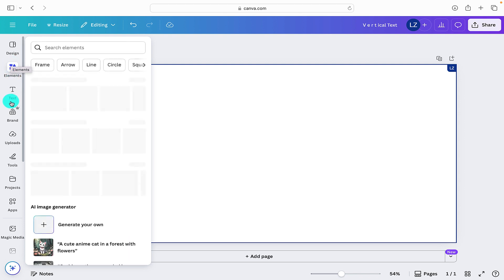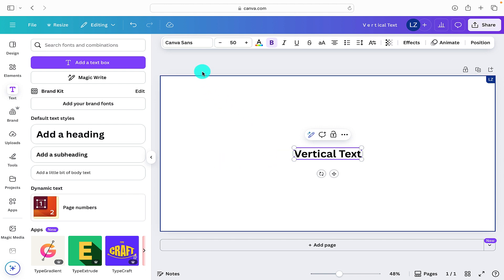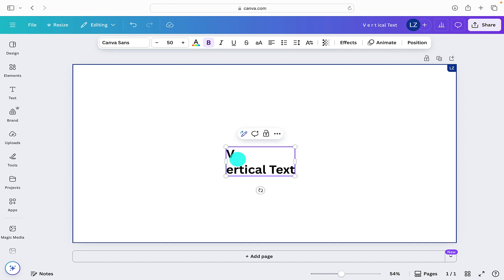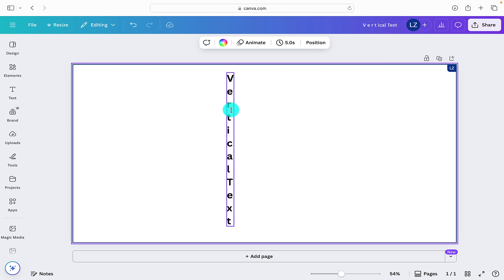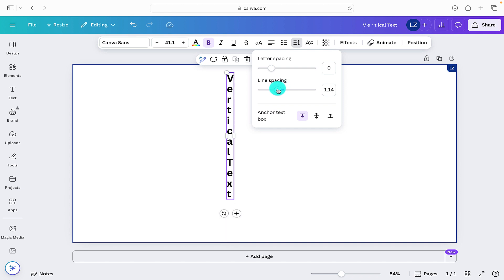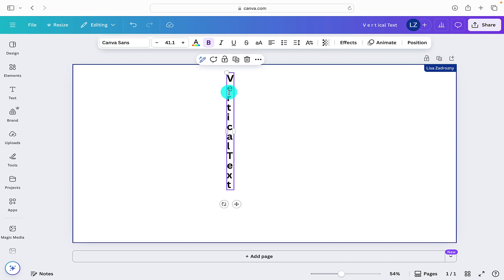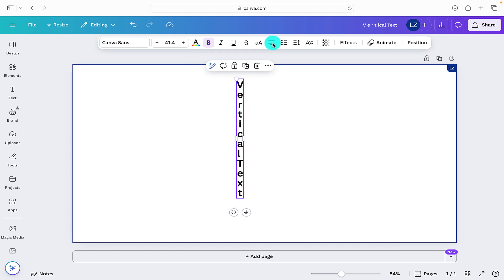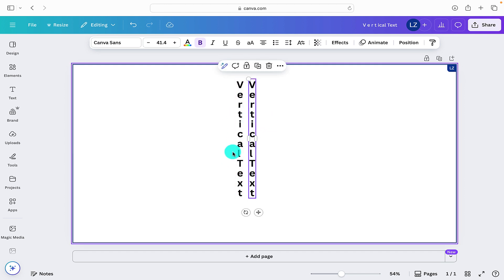How To Create Vertical Text In Canva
In todays tutorial we are looking at how you can create vertical text in Canva. This is a really quick, simple and effective way  to make your text vertical.